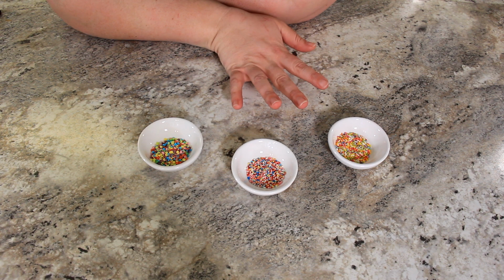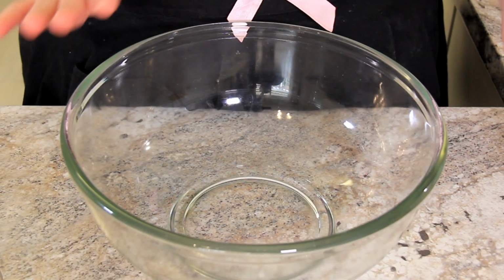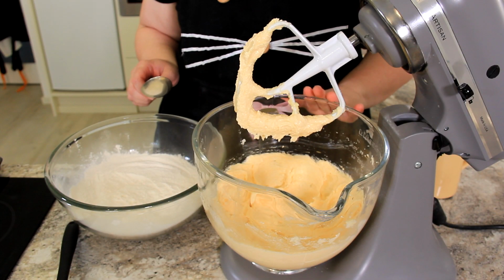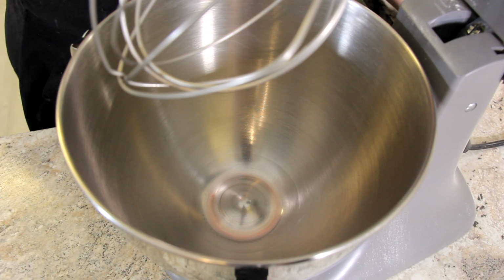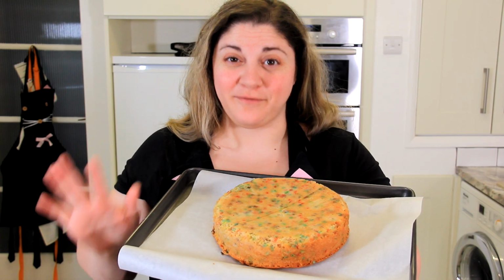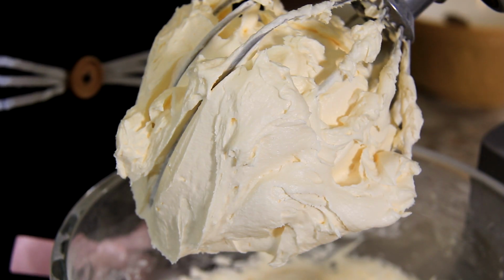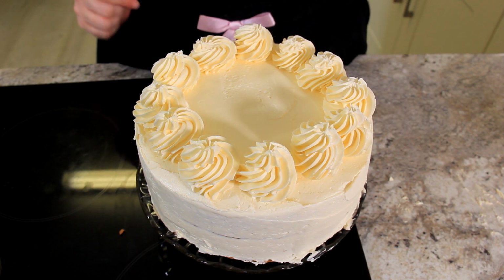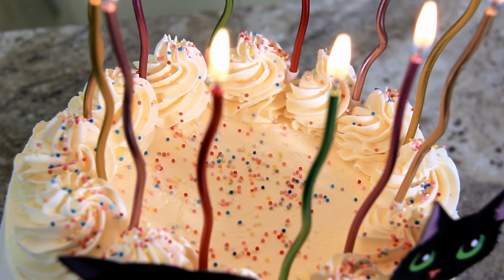My Easy Funfetti Cake Recipe! It's My Birthday! 🍰😻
This light, fluffy, easy funfetti cake recipe is reminiscent of the birthdays of my childhood! My mom would always buy the boxed cake mix, with the special funfetti frosting, and the sight of that rainbow coloured cake would fill my young heart with so much joy!

Now that I’m all grown up (in body, but not in mind!), I still love indulging in this multi-coloured dream cake! But since I now have the skill and knowledge to make it myself, I’ve waved bye bye to that box mix!

This cake is made so light and airy with the incorporation of egg whites! The funfetti sprinkles are so colourful and vibrant, and their special design makes sure they don’t bleed in your white cake. You’re going to love making this funfetti cake for a special occasion, whether it's your birthday or someone else's!

So toss the box, and get crackin’!

Bake Even Tape

INGREDIENTS

Cake:

300g (2 ¼ cups) cake flour
12g (1 tbsp) baking powder
½ tsp salt
170g (¾ cup) unsalted butter, softened
300g (1 ½ cups) sugar
60mL (¼ cup) vegetable oil
2 large eggs, separated, at room temperature
2 tsp vanilla extract
½ tsp almond extract
4 egg whites
250mL (1 cup) whole milk
100g (½ cup) rainbow funfetti or rainbow sprinkles ***Do not use non-pareils/hundreds & thousands***

Buttercream:

340g (1 ½ cups) butter, room temperature
570g (4 ½ cups) powdered sugar
3-4 tbsp double (heavy) cream
1 ½ tsp vanilla extract

If you like our videos, please consider buying me a coffee

What we use in the Black Cat Kitchen! 😻

My super cute apron!!
My adorable oven gloves!
Mobile 4K Camera
Amazing lighting for food/video/photography
The best tripod ever
Powerful, easy to use editing software
The Editor LOVES TubeBuddy!
I LOVE my stand mixer
KitchenAid Glass Bowl
My latest kitchen gadget! Food Processor

Ingredients we simply couldn't live without ... ❤

16Kg Bread Flour
Super Fine 00 Grade Pasta Flour

If you have cats ... 🐈

Gordon LOVES and recommends this toy
Zelda LOVES and recommends this toy

0:00 - Hey!
0:41 - Types of Funfetti!
1:15 - Preparation ...
1:37 - A Tip For Even Cakes!!
1:54 - Making the Batter
4:38 - Whisking the Egg Whites!
5:22 - Separating the Mix Into Pans ...
6:17 - Making the Frosting
7:39 - Decorating the Cake!
8:55 - Montage!!
9:34 - Taste Test
10:28 - Goodbye & Subscribe!